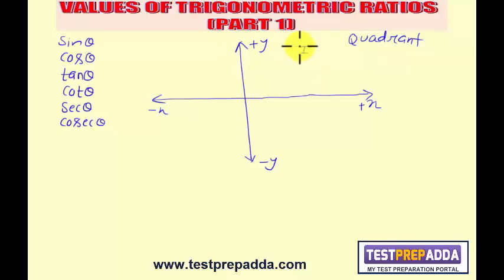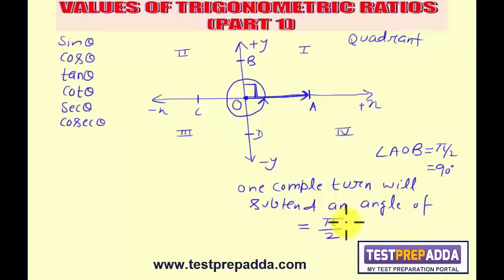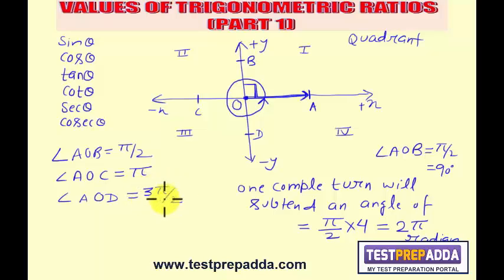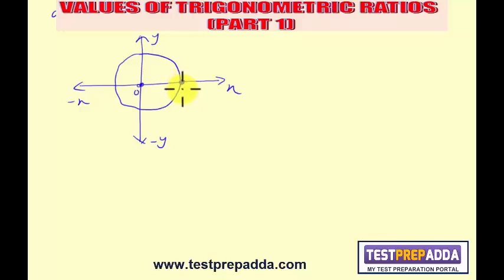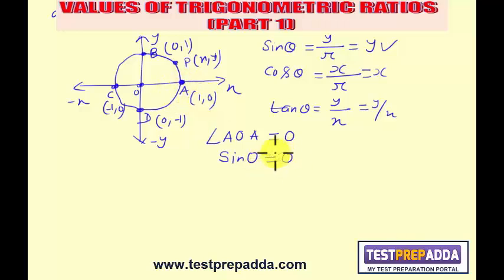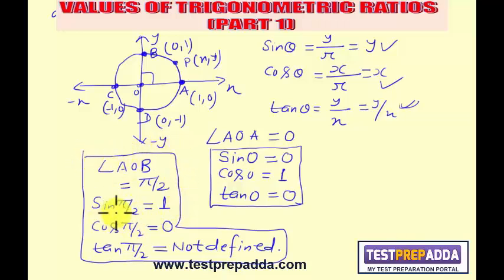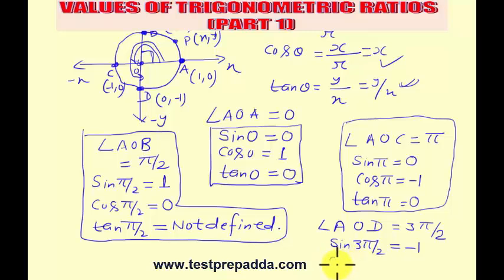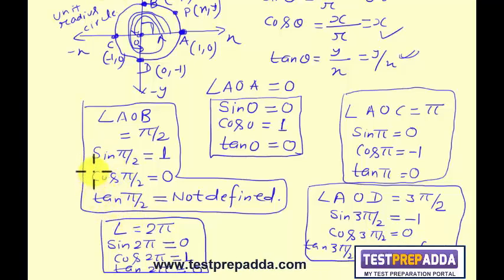Maths Trigonometry Lesson 10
Topics Values of Trigonometric Ratios Part 1